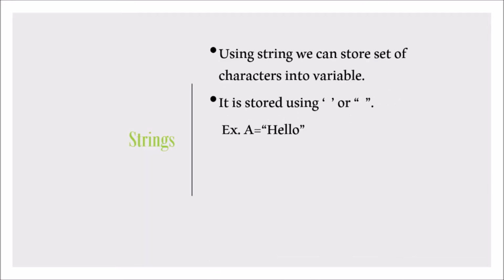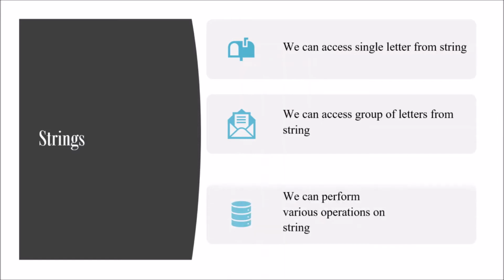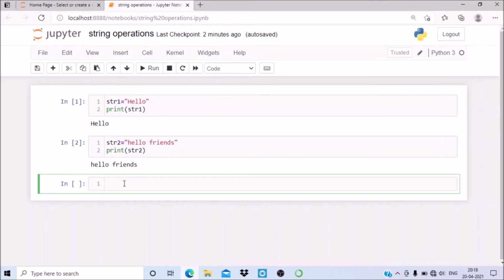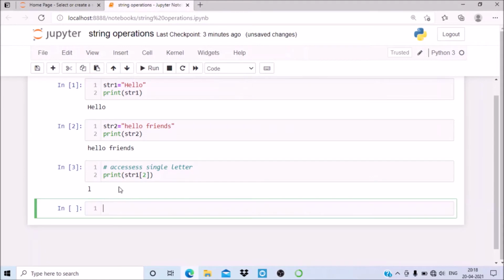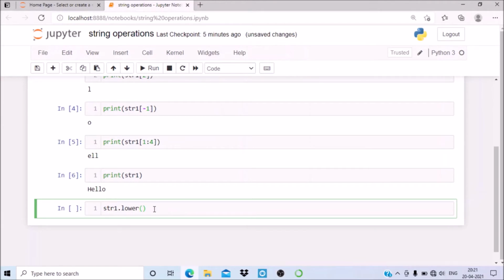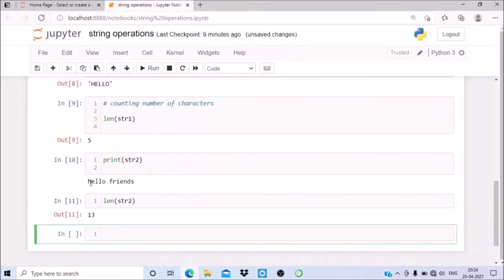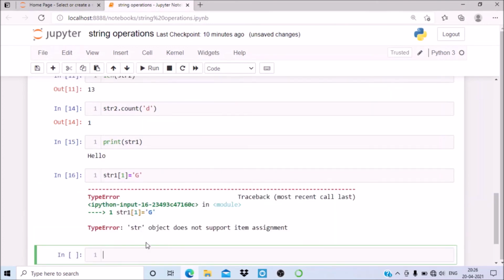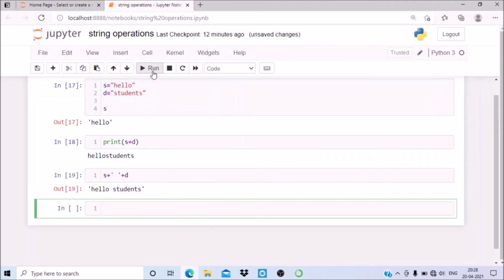#10: Python Datatype: String explained in detail with methods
Python Data type : String Explained in Detail